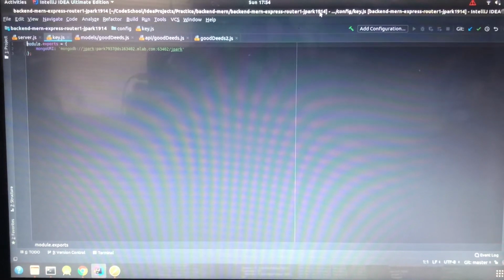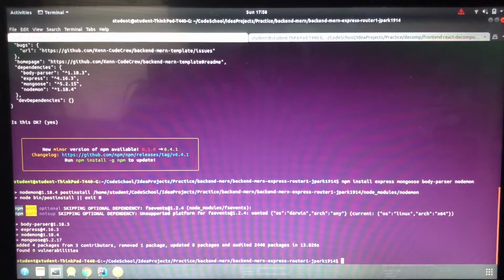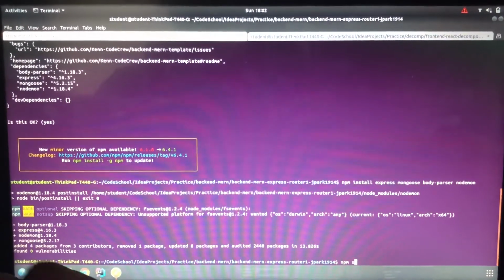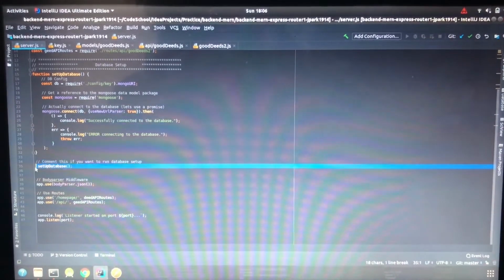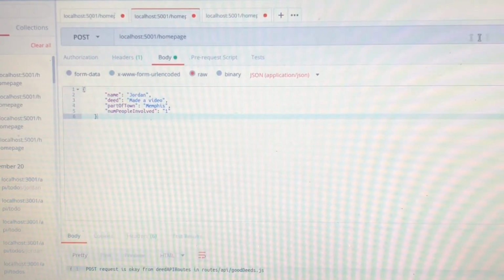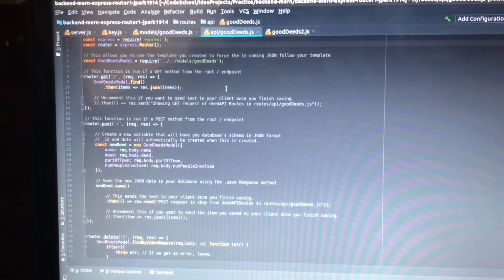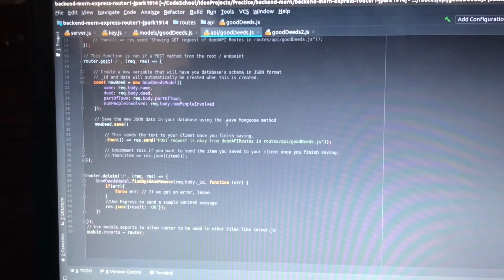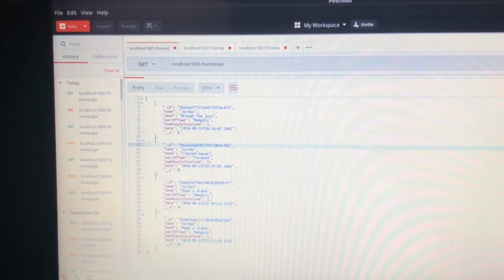Code Crew Code School Week 11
It’s not about me, it’s about my laptop. Here’s my spiel on backend basics.

HELPFUL?
 Please let me know what you think and how I can make these videos more helpful. Thank you and don't forget to "Like", "Comment", and "Share" the video.
 Below are the links to ways you can reach me.

SOCIAL LINKS